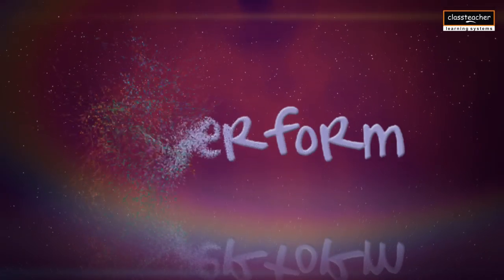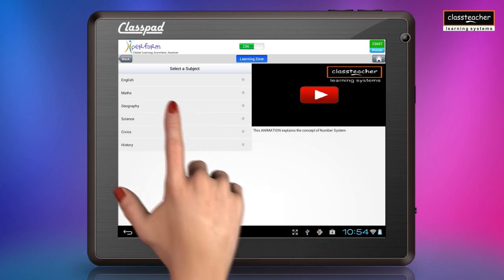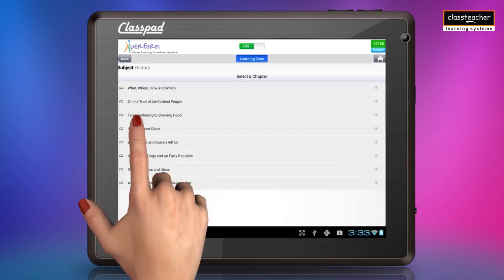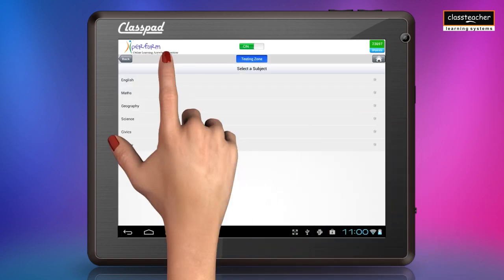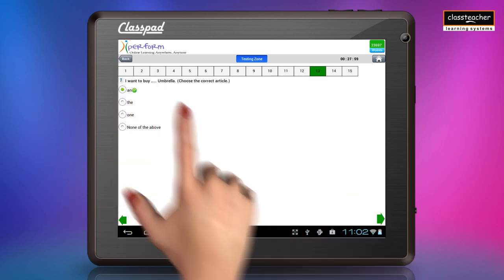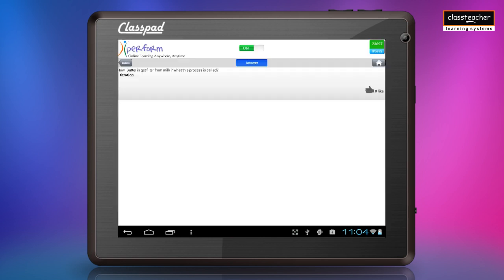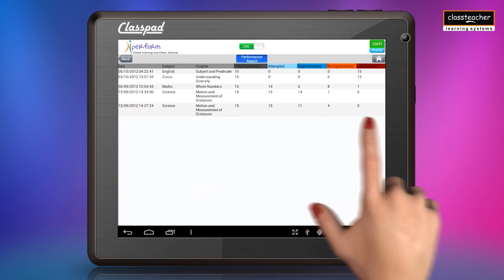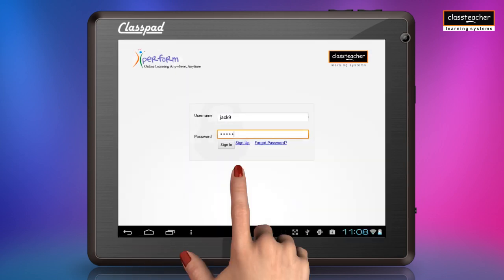iPerform Application on ClassPad | Classteacher Learning Systems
iPerform Application on ClassPad by Classteacher Learning Systems